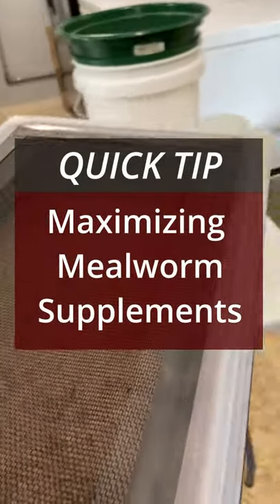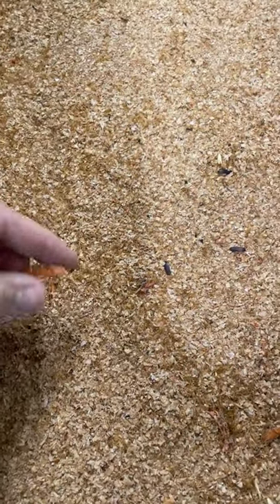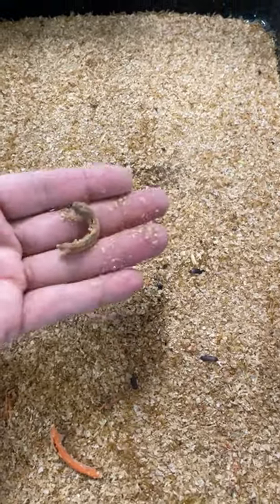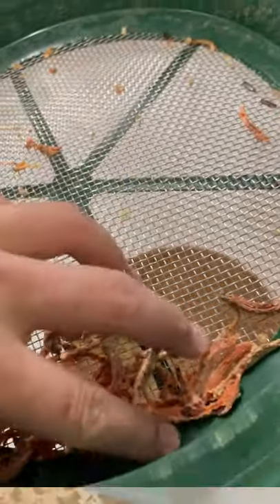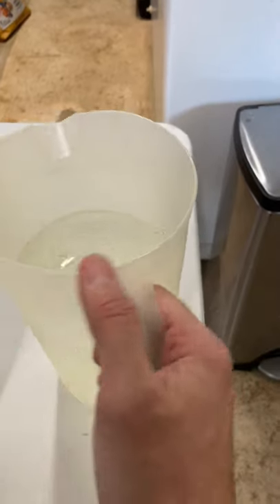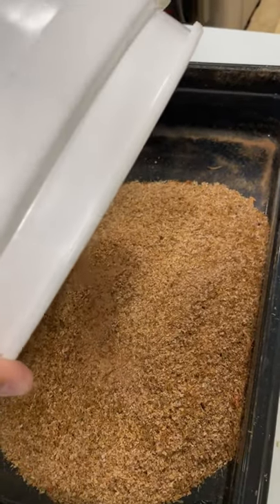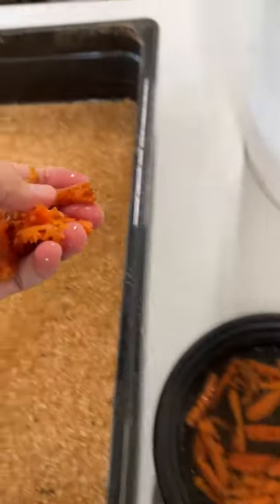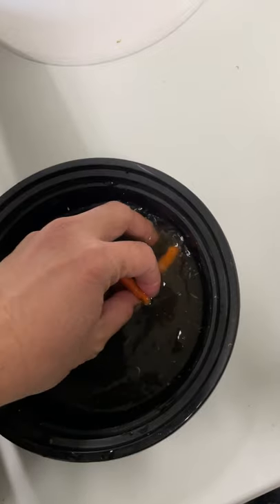QUICK TIP - Stop Doing This With Your Mealworm Farm! - Maximizing Mealworm Supplements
In this video, I show you how to maximize your mealworm supplements to stop waste and keep your costs down. My method is SUPER easy - check it out!